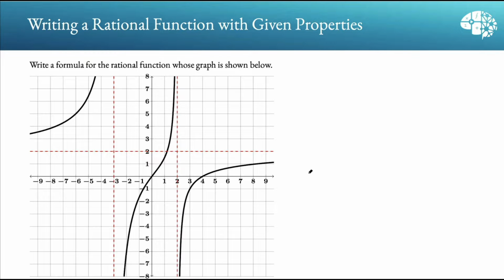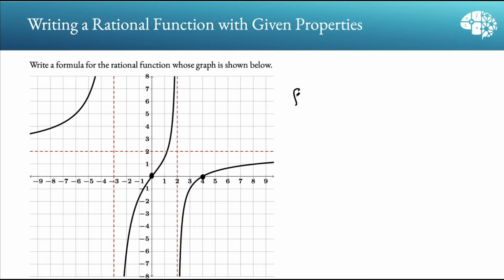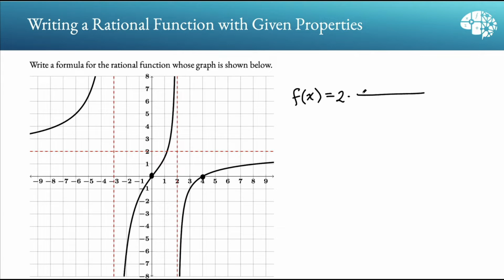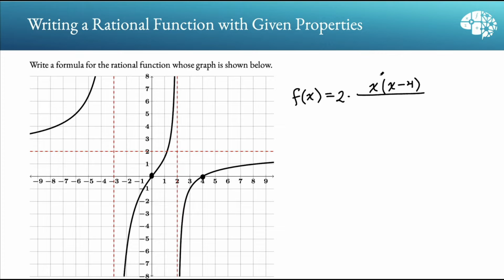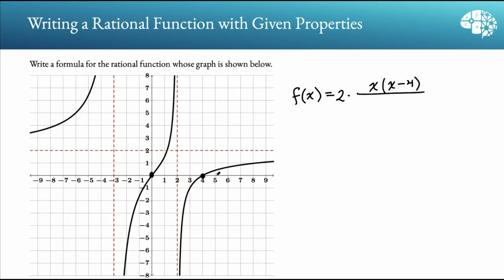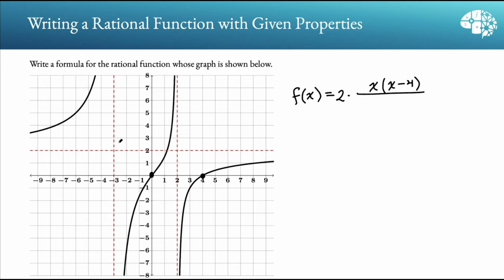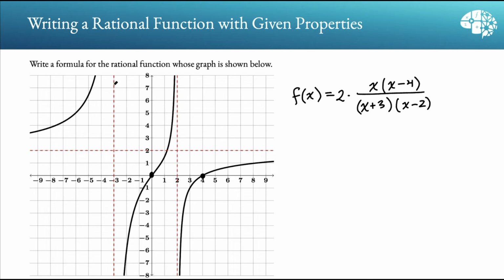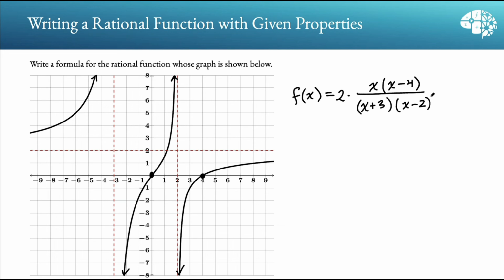Writing a Rational Function from a Graph 1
Write the formula for a rational function given a graph